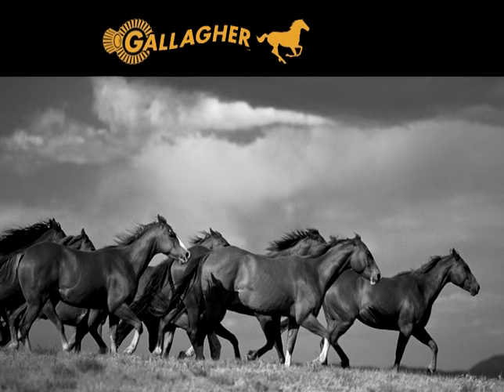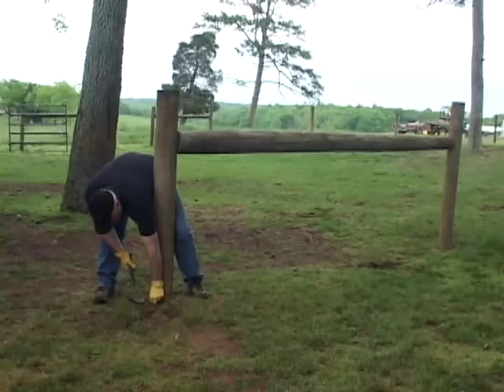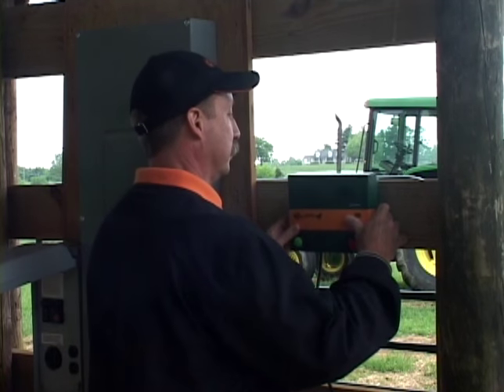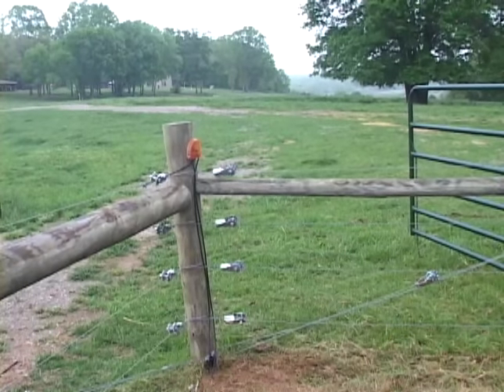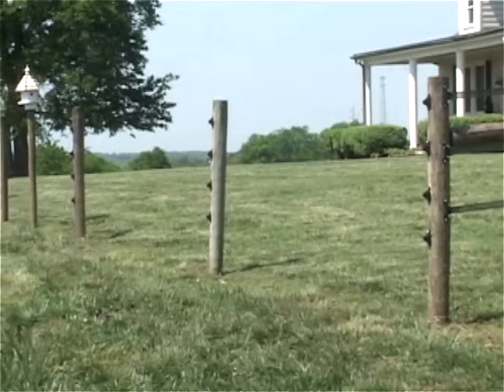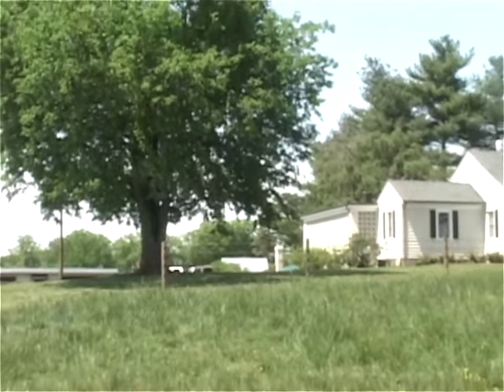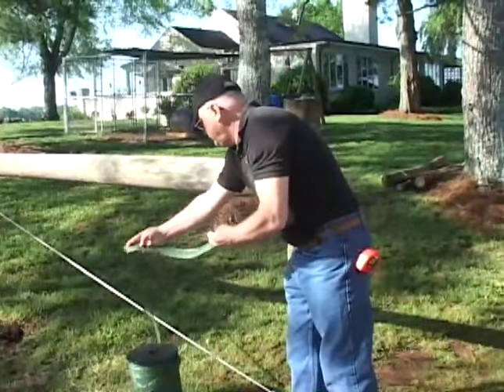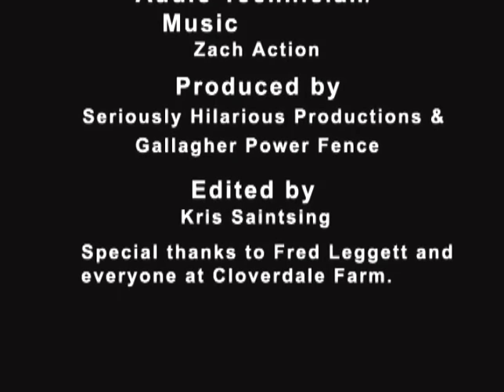Gallagher Power Fence Installation Tips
A properly functioning electric fence for horses involves more than just the right products. Correct installation is an important factor in ensuring that you have a maintenance-free fence for many years.

Do you want to install your electric fence yourself? Check out this instructional video for installation tips and guidelines.

01:01 The basics of fence construction
04:10 Tightening the H-Brace
06:05 Installing the energizer
13:12 How to construct a Gallagher EquiFence system
21:38 How to construct 1 1/2 Turbo Tape system